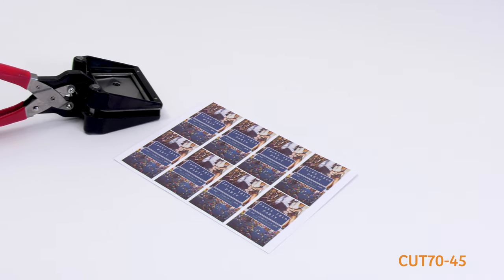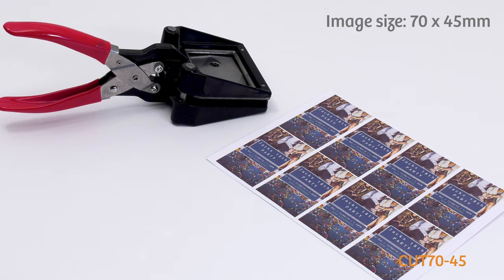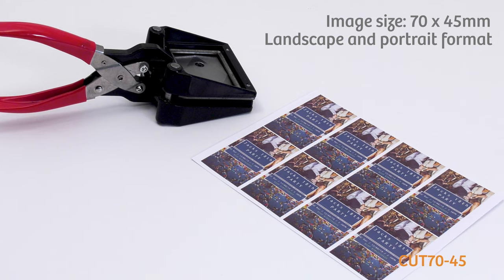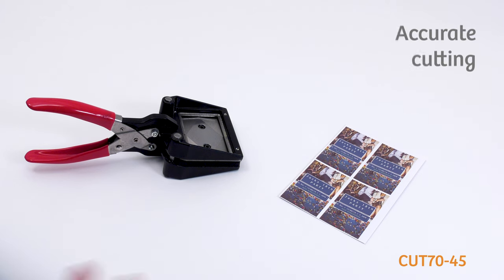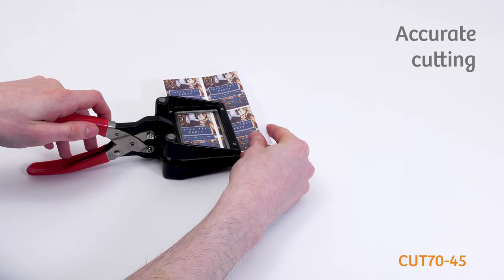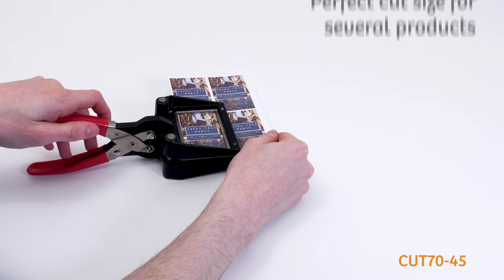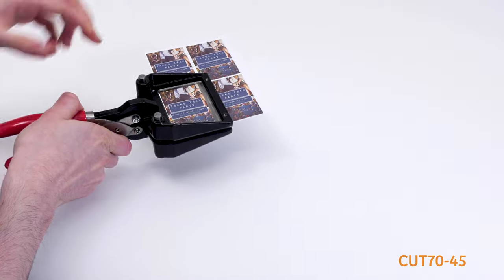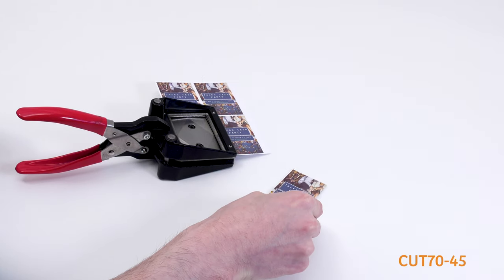How To Use Handheld Photo Cutter Punch | CUT70-45 | My Accessories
In this video we demonstrate how to use our CUT70-45 hand photo cutter punch. Cut out your photos to size quickly. We show you how this cutter is so easy to use! perfect size for our L4 magnet and L4 keyring.

Firstly we give you an overview of the cutter itself with image size and format. We then demonstrate how to use the cutter by inserting your printed artwork into the slot and using the handles to apply light pressure. This will squeeze the plates together and the sharp blade will cut out the image to a 70 x 45mm size.

This cutter works perfectly alongside our very popular L4-MAGNET and L4-KEYRING